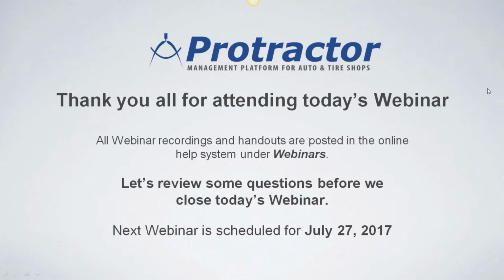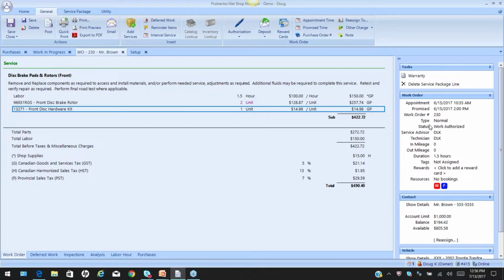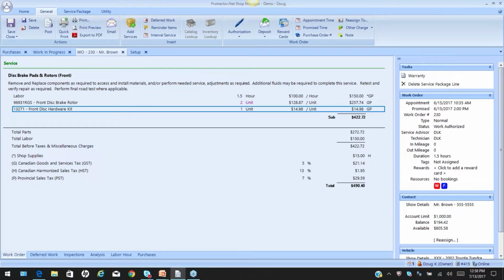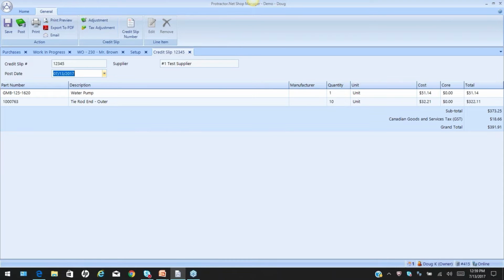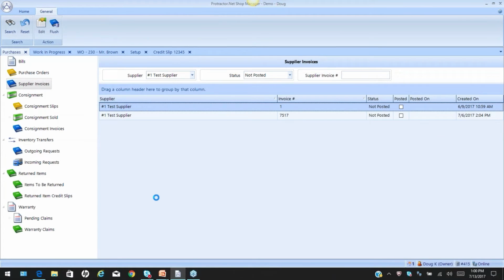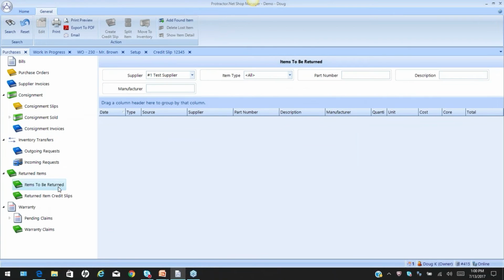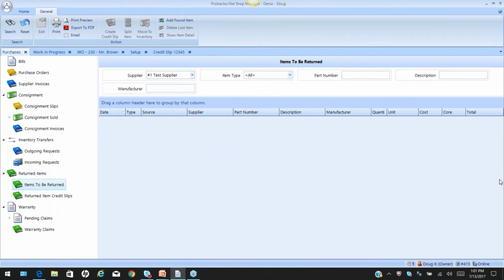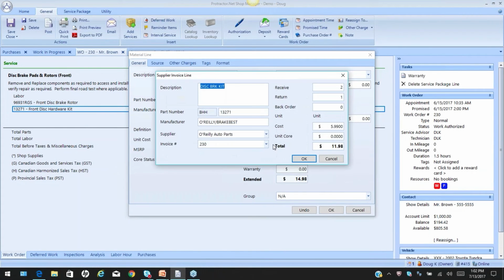Webinar 14 - Part 4 - Returned Items